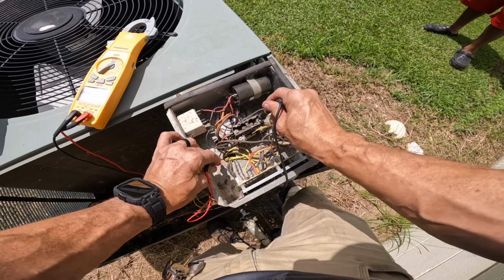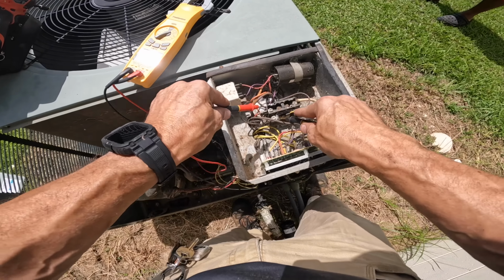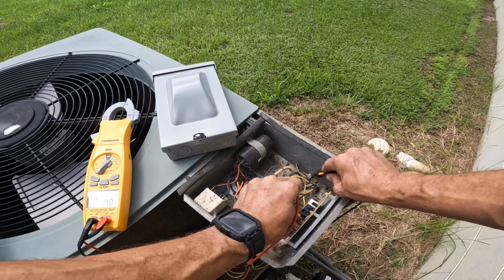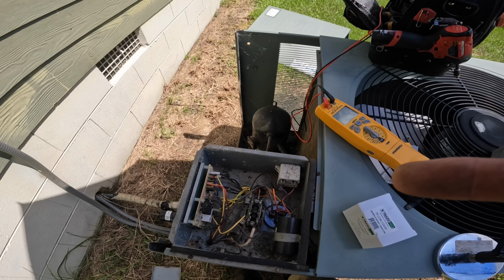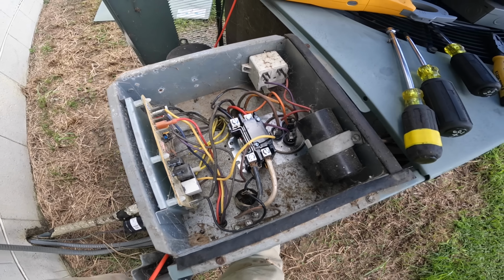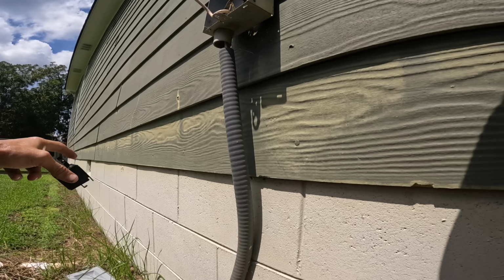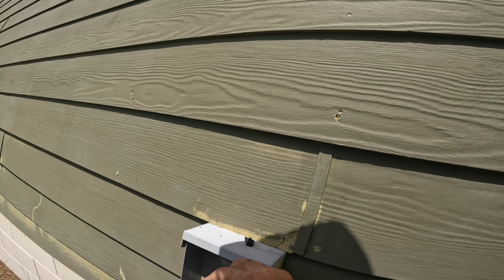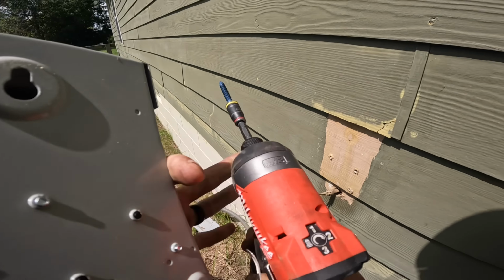No Cooling, Burnt Contactor and Disconnect Falling Apart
In this video I travel out of town to visit a customer who had No Cooling . I found multiple problems.

3-Amp Breaker
1/4” adapter for Wiha Torque Screwdriver